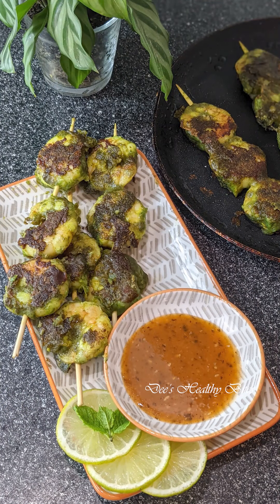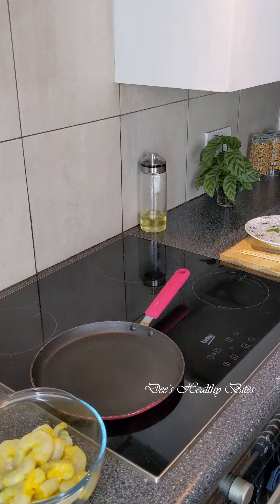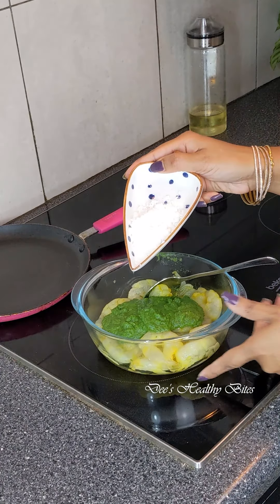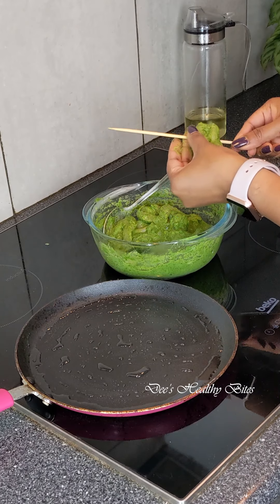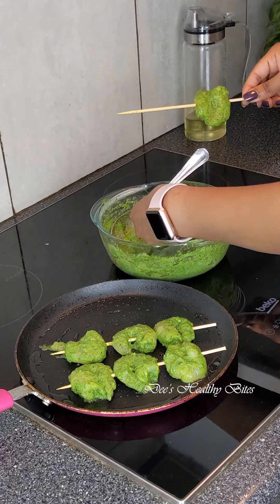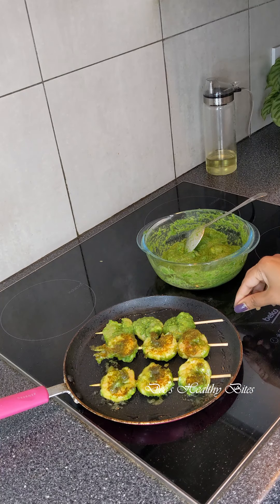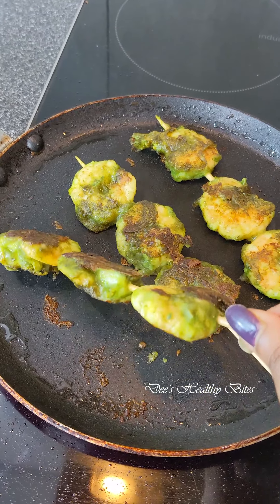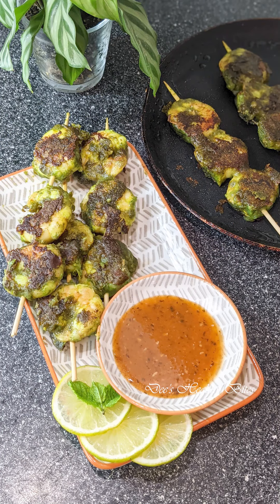Prawn Skewers in Green Sauce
These Prawn Skewers are too easy to make and super tasty and high in protein.